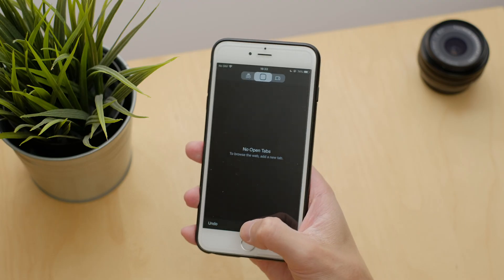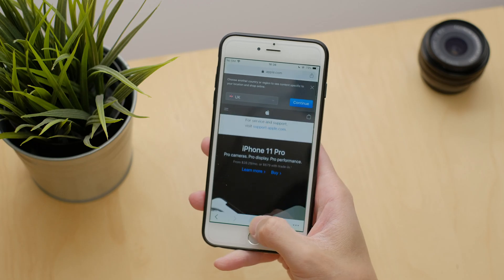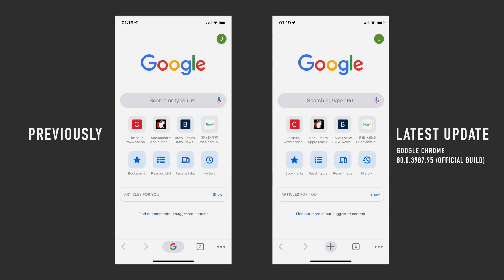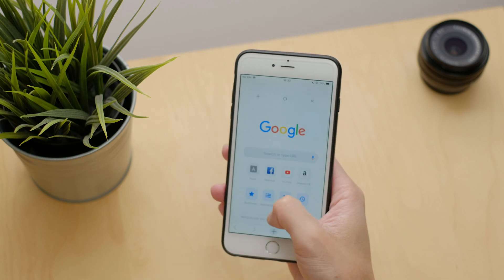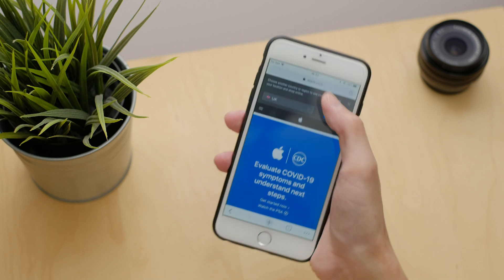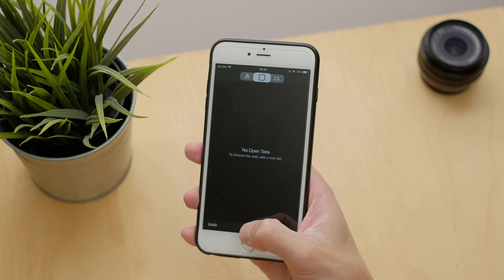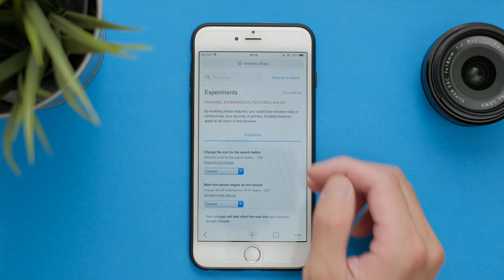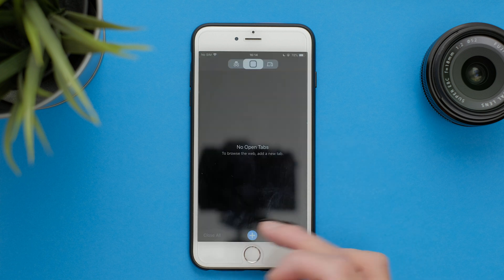How to change iOS Google Chrome PLUS NEW TAB button back to SEARCH instead!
Quick tutorial on how to switch the Google Chrome web browser app PLUS BUTTON back to the previous G (search url field) instead of opening new tabs.

Type "chrome://flags" to access setup menu.